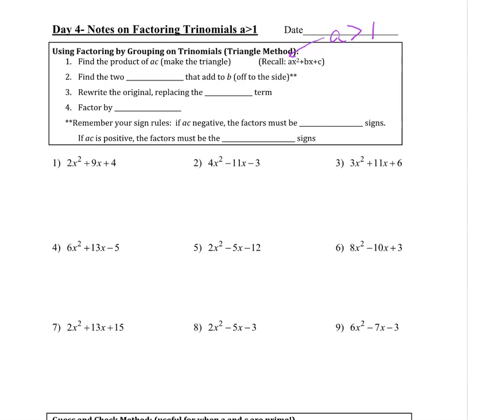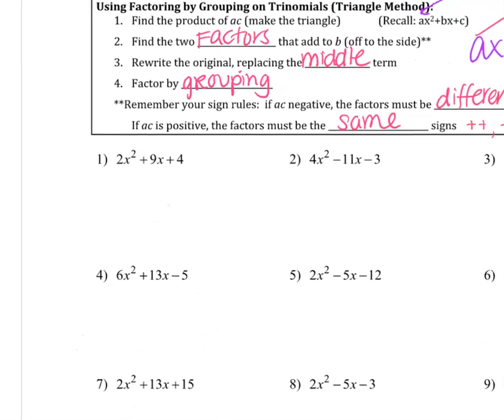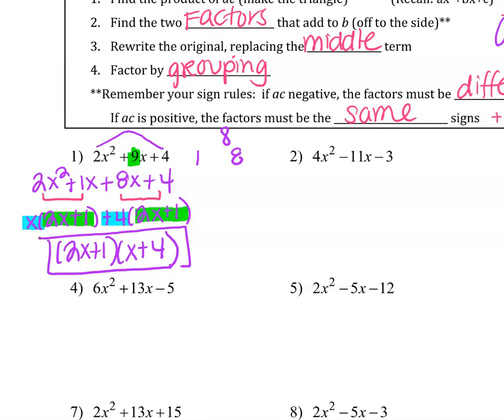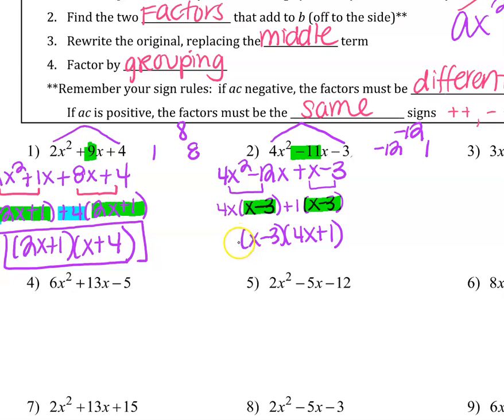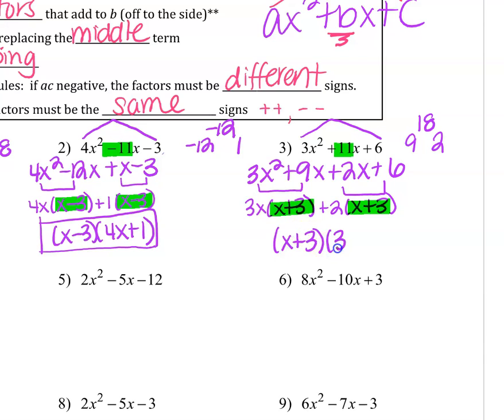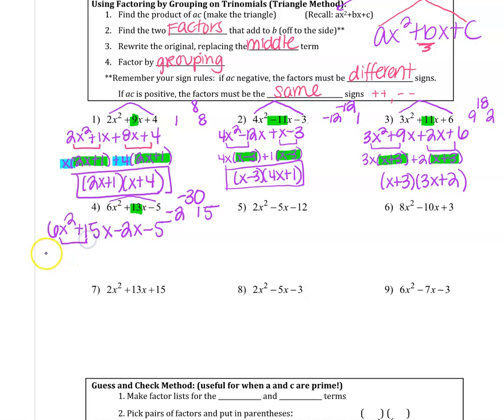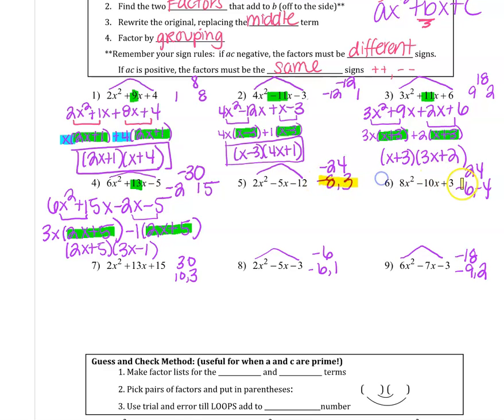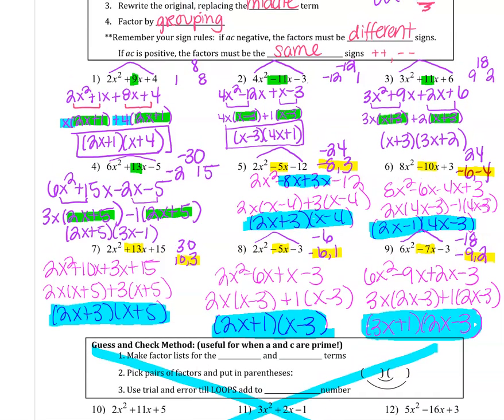A2 Unit 3 Day 4 AC Factoring